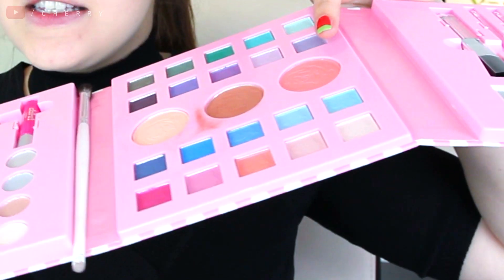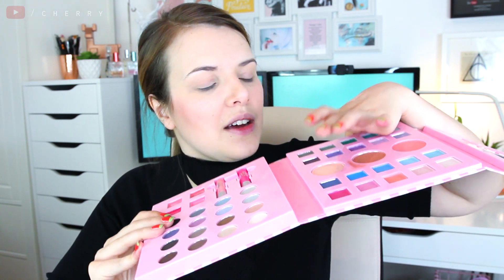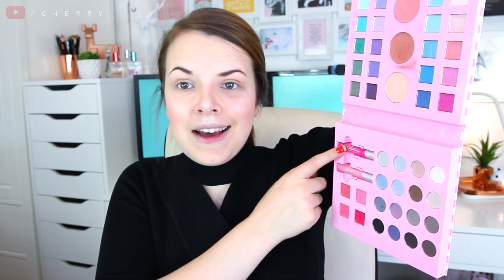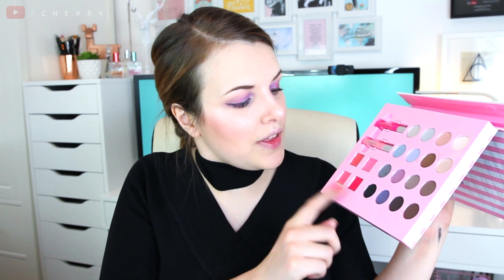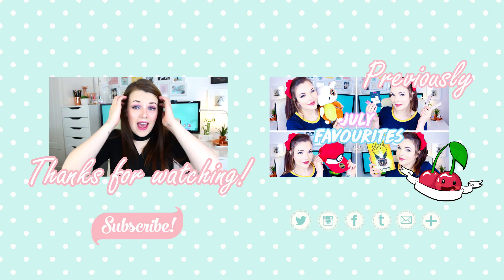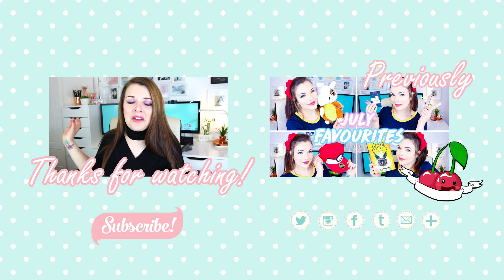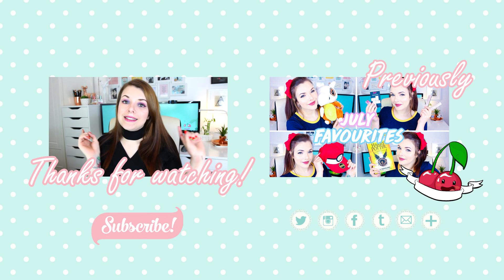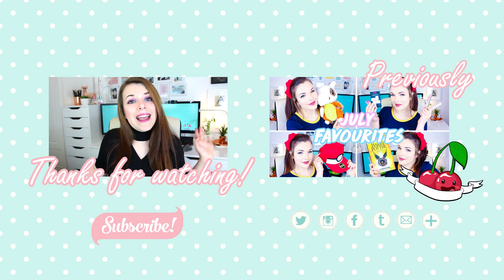FULL FACE USING ONLY KIDS MAKEUP Challenge | Cherry Wallis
Here's my FULL FACE USING ONLY KIDS MAKEUP challenge attempt, this is HARDER than it looks I tell you! Like if you enjoy it!

[Currently Closed]

♡ EQUIPMENT ♡
Camera: Canon 600D
Lens: Sigma 18 - 35mm
Microphone: RØDE Videomic Pro
Editing software: Adobe Premiere Pro CS6